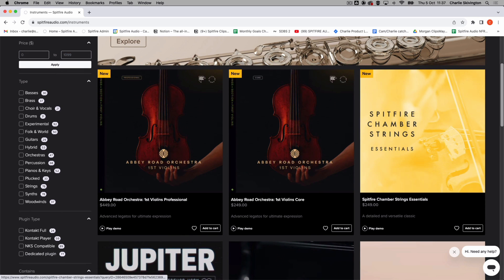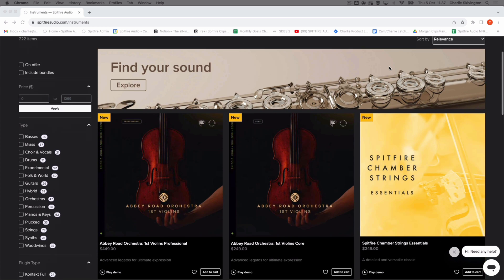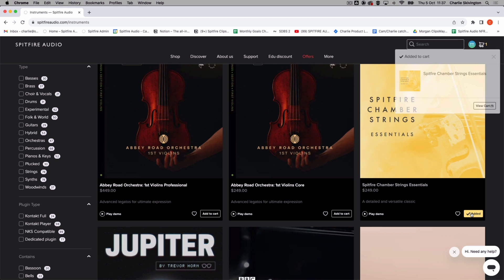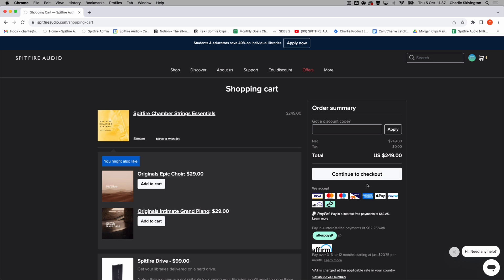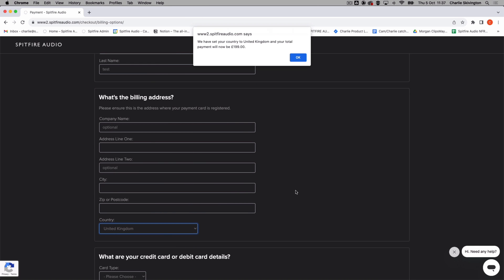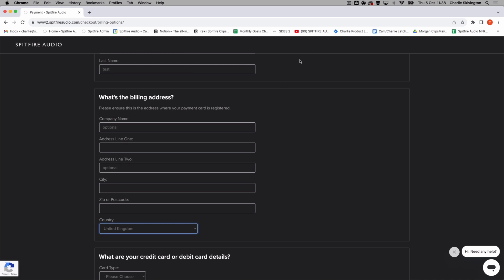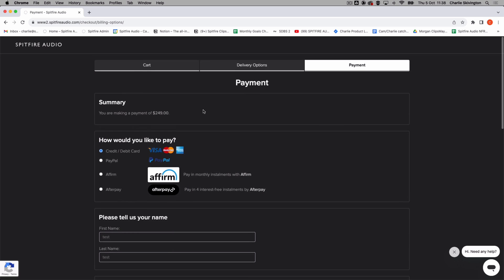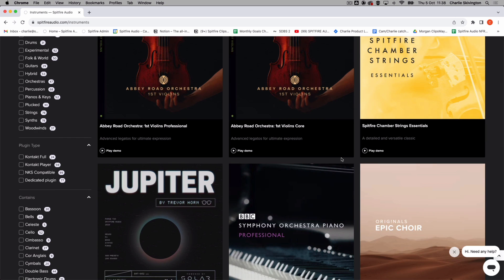How To Change Your Location in the Spitfire Audio Cart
Quick clip on how to change your location via the Spitfire Audo Cart, useful if you are seeing the wrong currency.